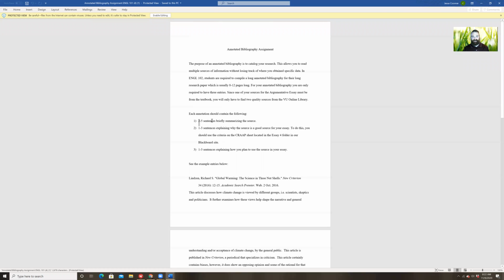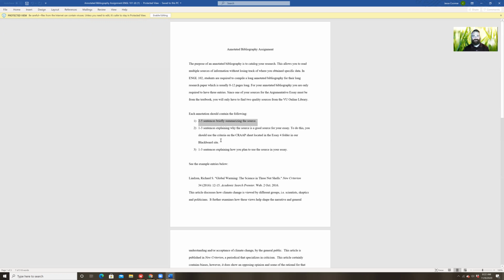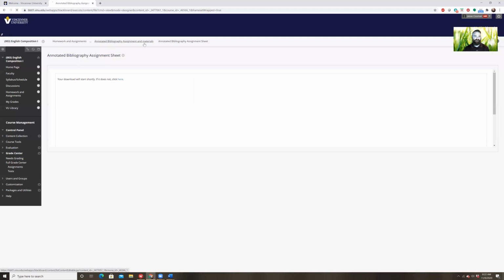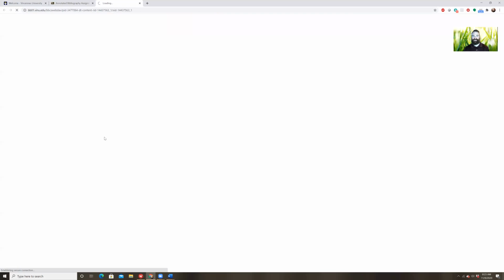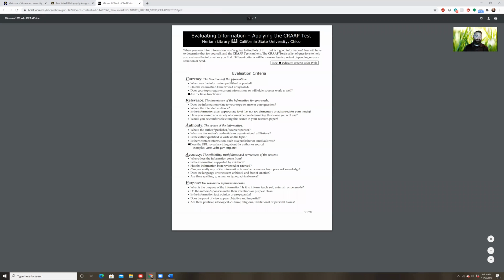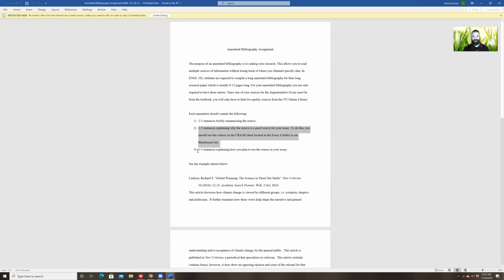ENGL 101 Week 13